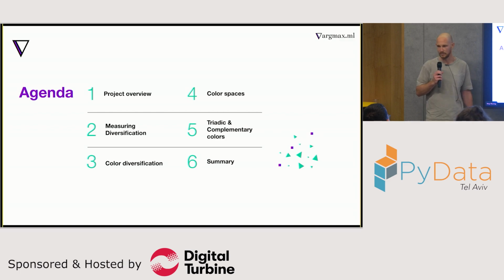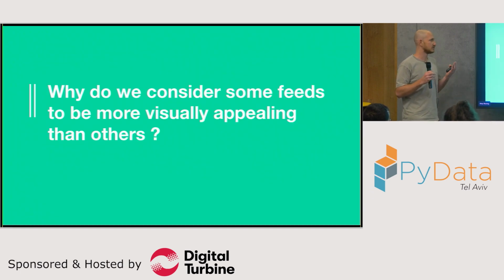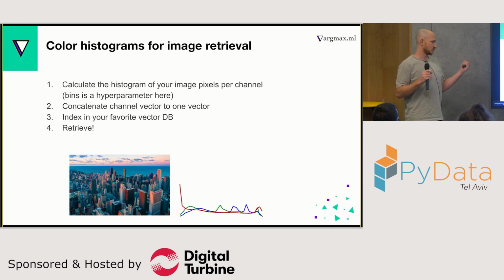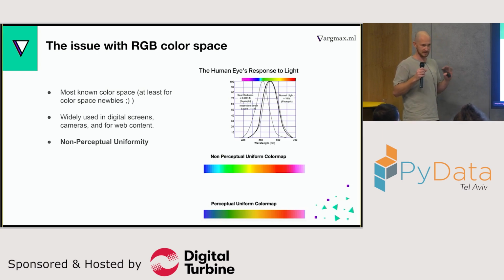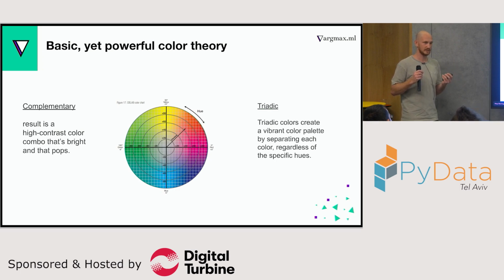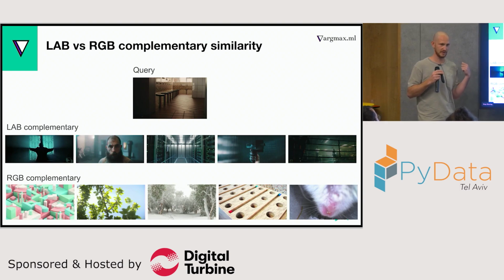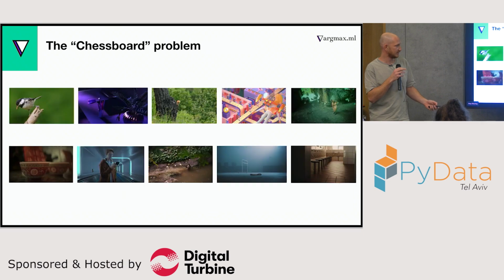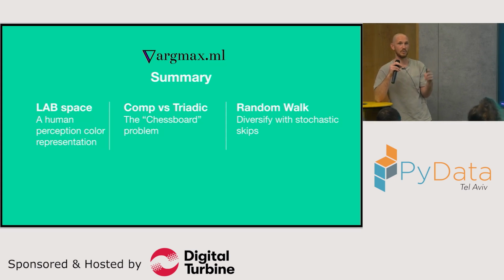Visual Reranking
In addition to having the recommendation feed personalized, an additional step is required to make the feed more visual appealing.
Eitan would cover the following aspects:
- Color spaces: using RGB vs LAB to represent color distribution
- Random Walk - repeating the same colors again and again creates a "chess board" pattern, introducing randomness can help out.